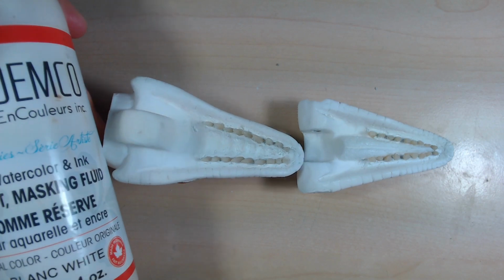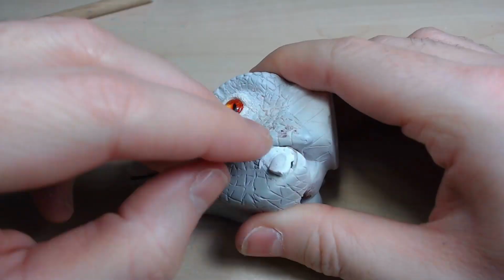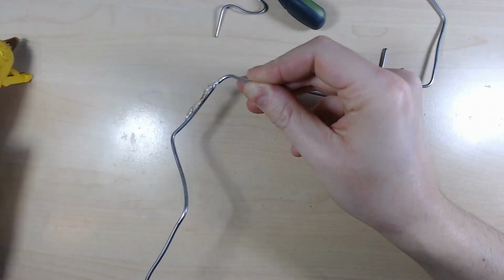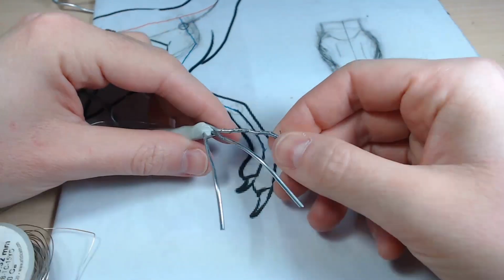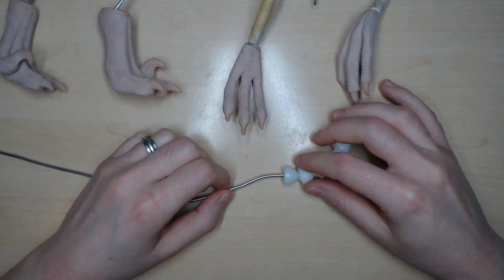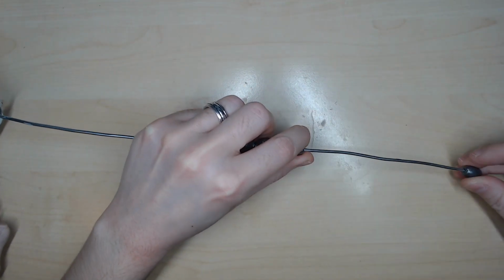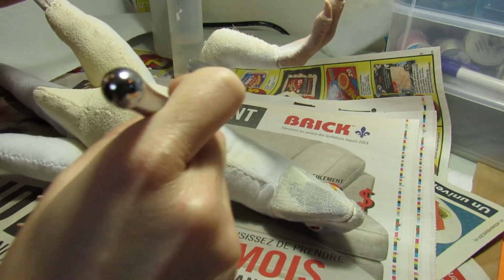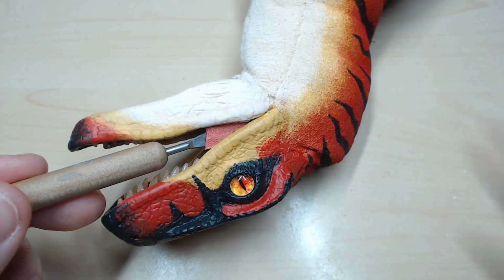Making a velociraptor artdoll | Artdoll tutorial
** Subtitles available in English and French **

Today, I finish my velociraptor artdoll ! I show the entire process of building the armature, creating the body and painting it. It is inspired by the Jurassic Park and Jurassic World movies. It is not meant to be scientifically accurate as the movies based their "velociraptor" on the Deinonychus and we now know that they had feathers.

Etsy store

Timestamp
0:00 Painting the head
1:10 Assembling the head
2:06 Creating the armature
7:18 Sculpting the hands and feet
9:54 Assembling the armature
12:15 Creating the body
14:36 Painting

Material :
- Resin head
- Masking fluid
- Galvanized steel wire, 14-gauge and 18-gauge
- Flexible plastic armature
- Egg sinkers
- Apoxie sculpt
- Cosclay
- Hot glue
- Quilt batting
- Fabric (95% cotton 5% spandex)
- Golden Acrylics Fluid
- Golden High Flow medium
- Airbrush

- Saman satin varnish

- Overcome by Ugonna Onyekwe
- Monument by TrackTribe
- The future Ancient Now by Nathan Moore
- Distant Lands by Hanu Dixit
- Destination Unknown by Ugonna Onyekwe

- Borderless by Aakash Gandhi
- Eyes of Glory by Aakash Gandhi